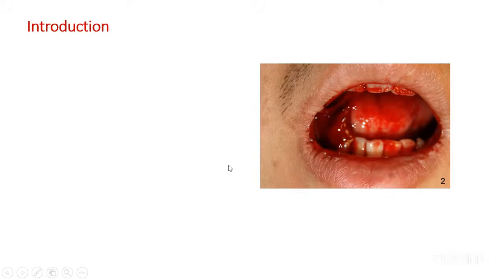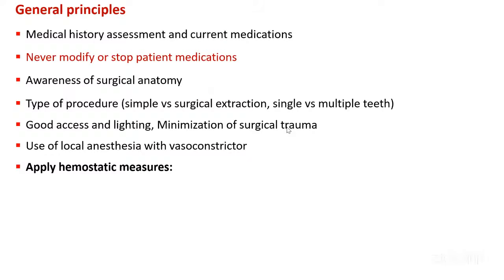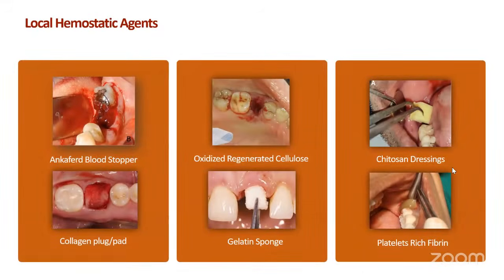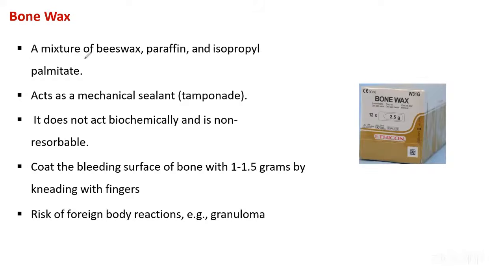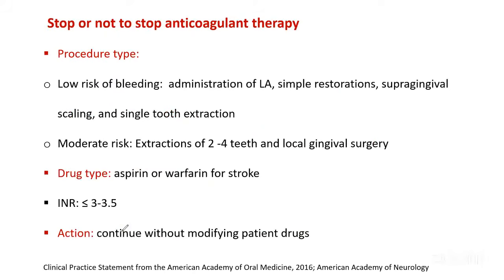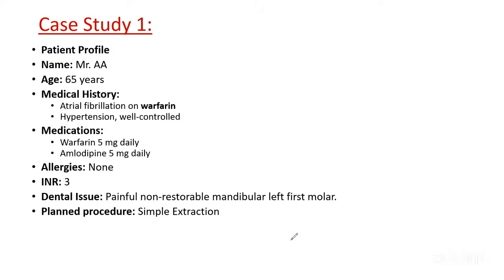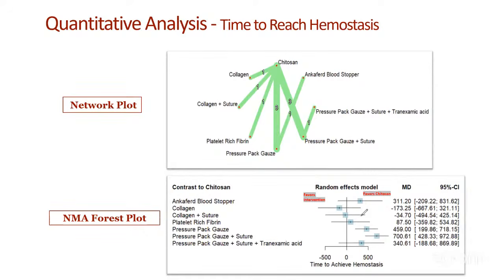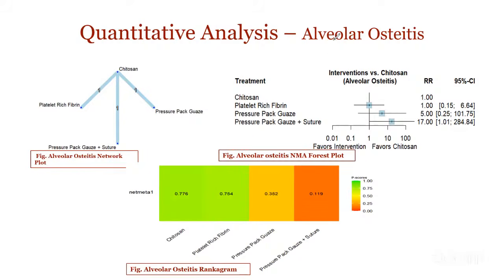IADS OMFS Webinar: Dr. Faez Saleh Mohsen Al Hamed